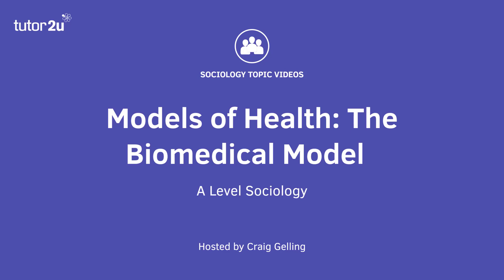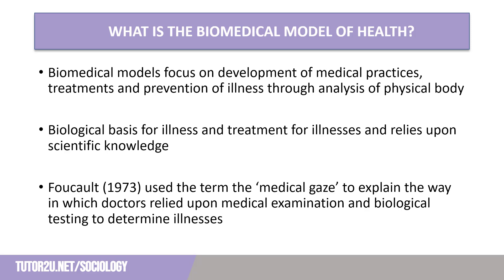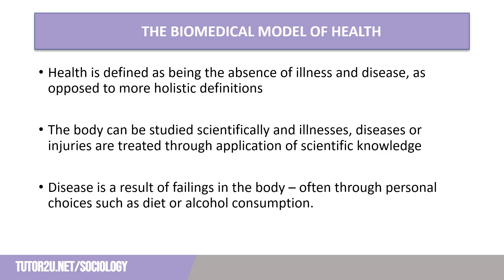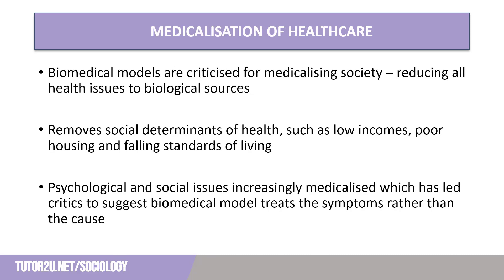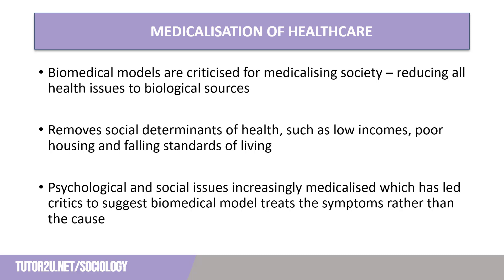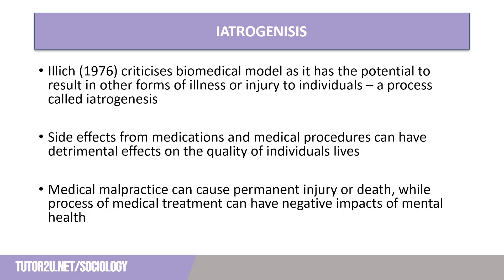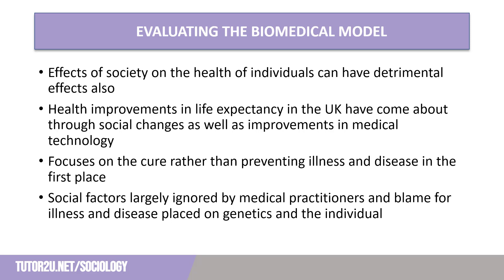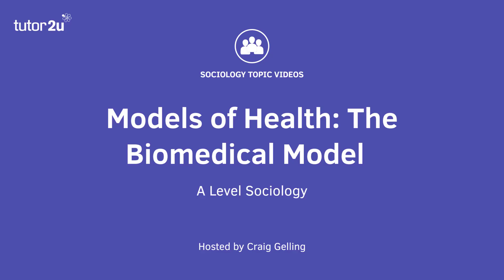Biomedical Model of Health | AQA A-Level Sociology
The biomedical model of health is explained in this video.

VIDEO CHAPTERS
00:00 Introduction
00:15 What is the biomedical model of health?
01:22 Medicalisation of healthcare
03:27 Iatrogenesis
04:17 Evaluating the biomedical model